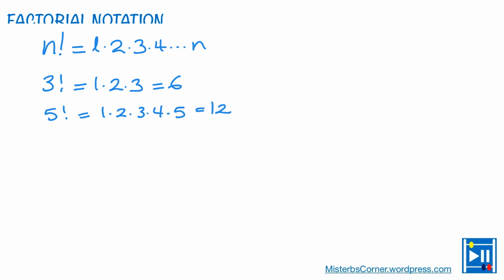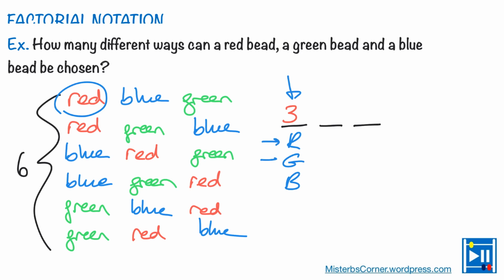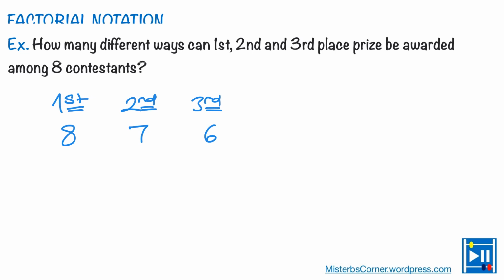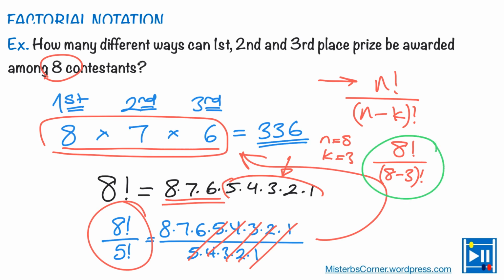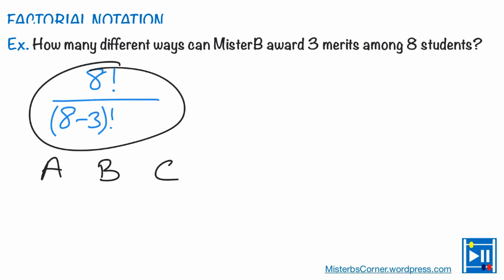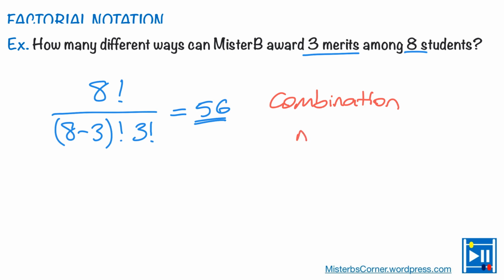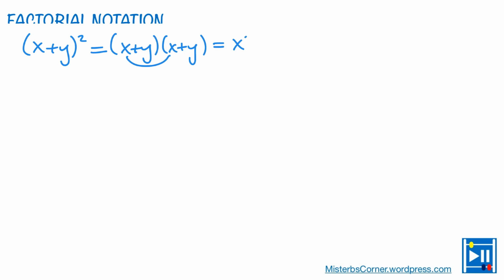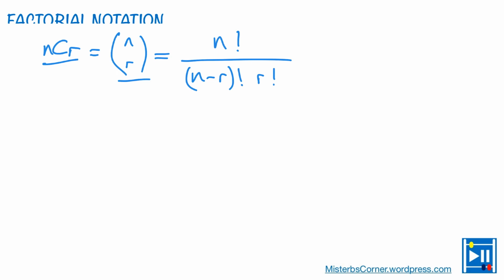Factorial Notation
This A Level video is about Factorial notation, Permutations and Combinations. Please visit misterbscorner.wordpress.com for more!